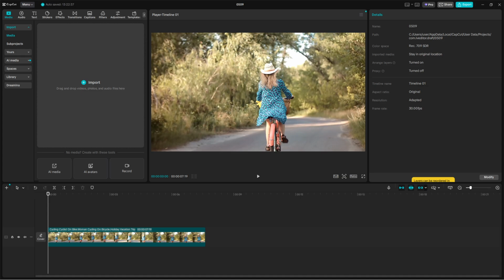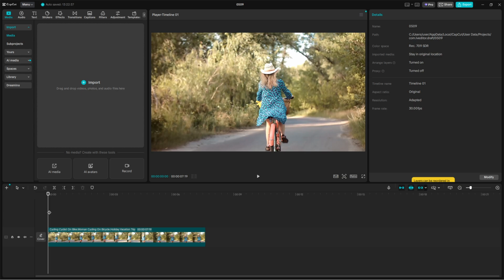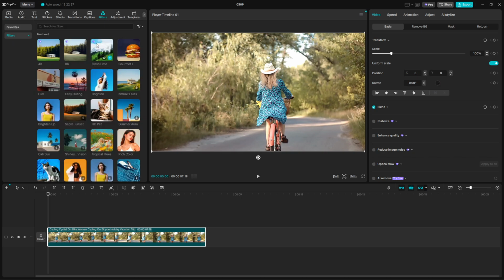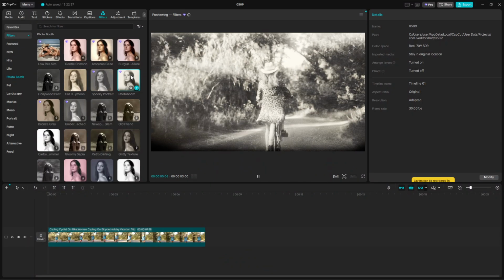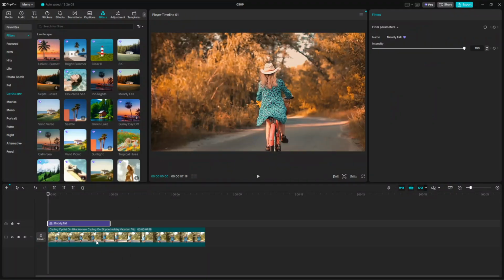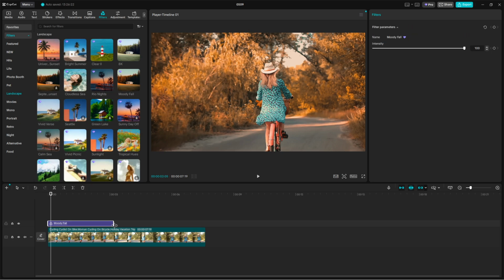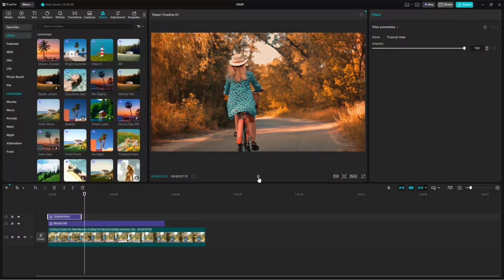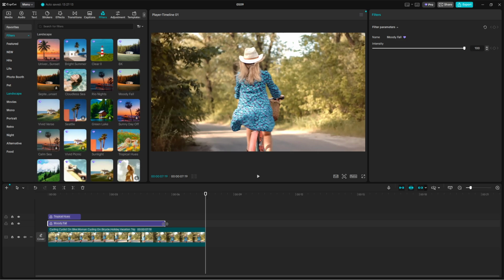How To Add Filters In CapCut PC (2026 Beginner Tutorial)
Want to make your videos look better with filters? In this beginner tutorial, I’ll show you how to add and apply filters in CapCut PC to quickly change the look and style of your videos.

**Video Chapters**
0:00 How to Apply Filters in CapCut PC
0:07 Open CapCut and Create a Project
0:15 Import Your Video
0:45 Select Your Video Clip
0:54 Open the Filters Tab
1:02 Browse Available Filters
1:18 Preview Different Filter Styles
1:33 Choose the Right Filter
1:42 Apply a Filter to Your Video
1:49 Adjust Filter Intensity
2:08 Control Filter Duration
2:24 Apply Filters to Specific Sections
2:34 Layer Multiple Filters
2:42 Avoid Overusing Filters
2:51 Preview Your Final Video
3:06 Apply Filters in CapCut PC Recap